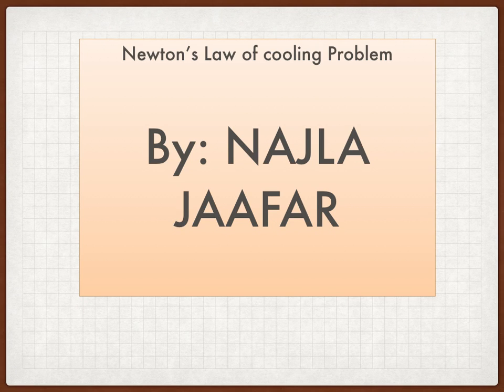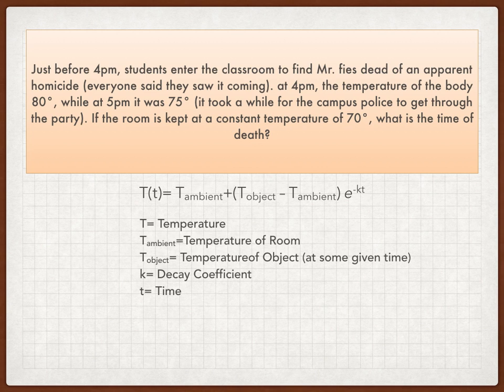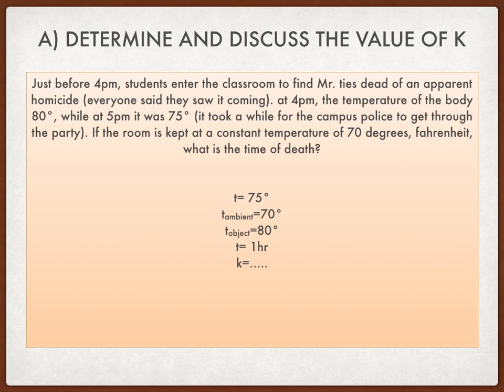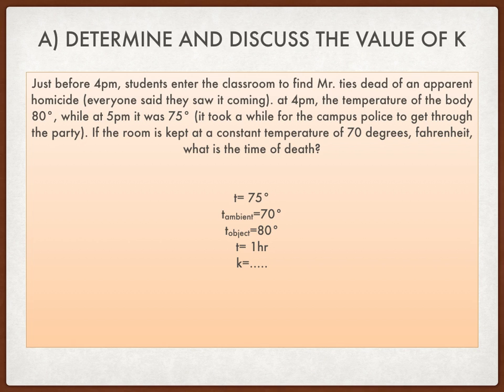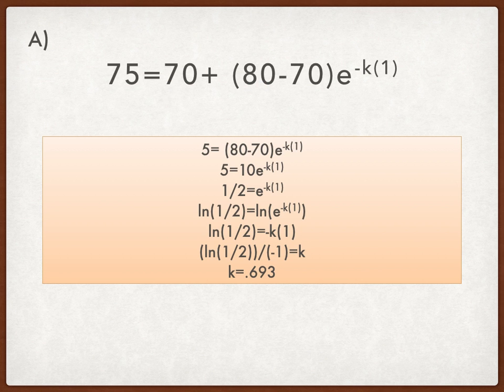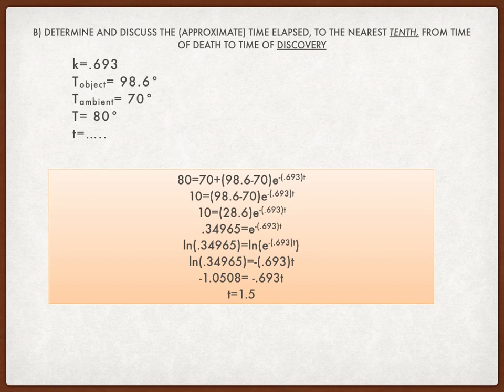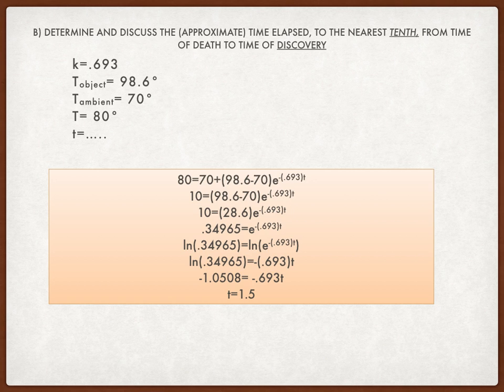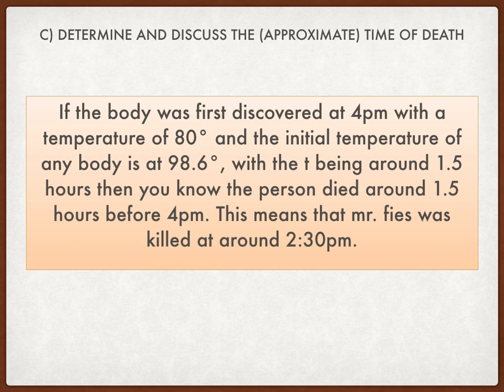Najla's MAT Communication Exercise 2